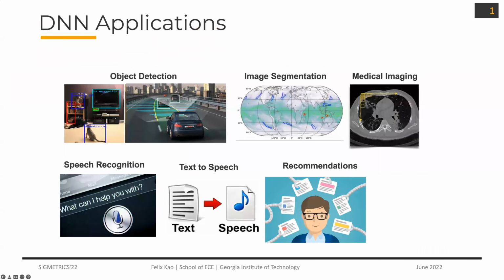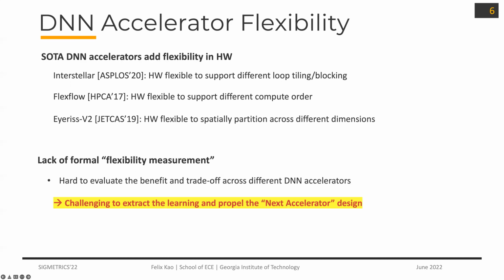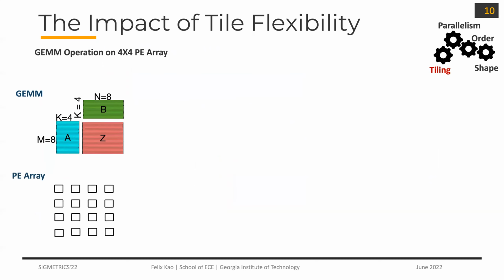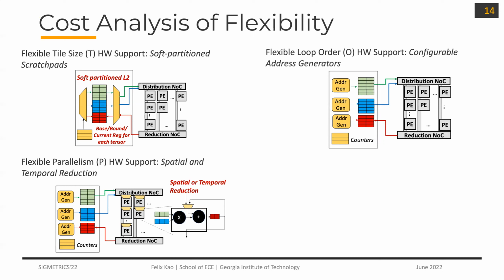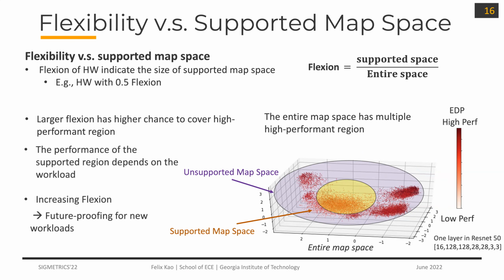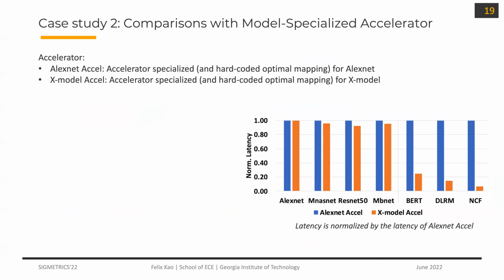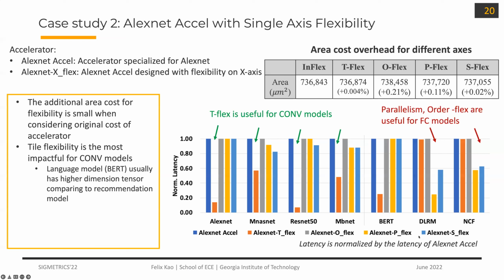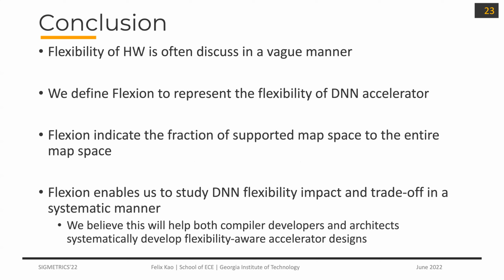8B3 A Formalism of DNN Accelerator Flexibility